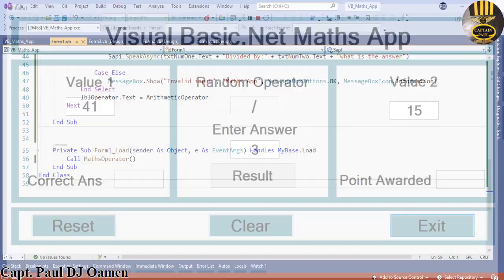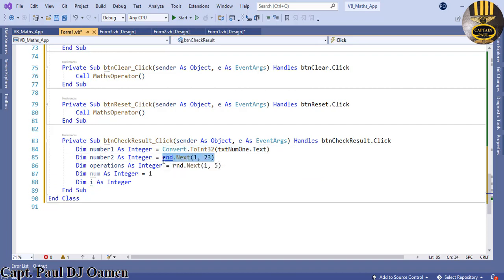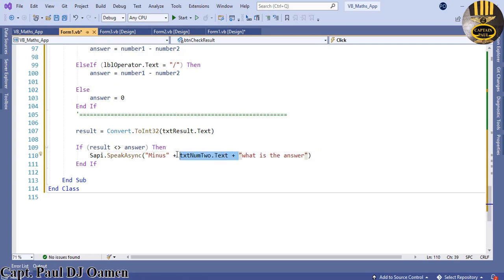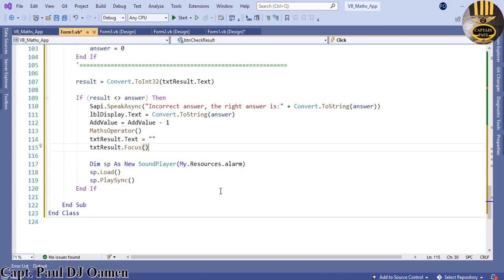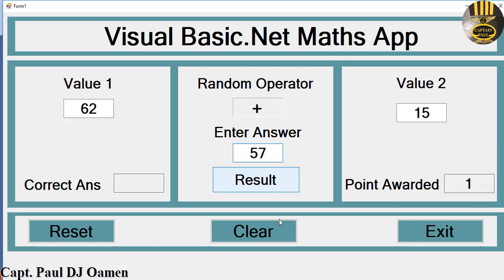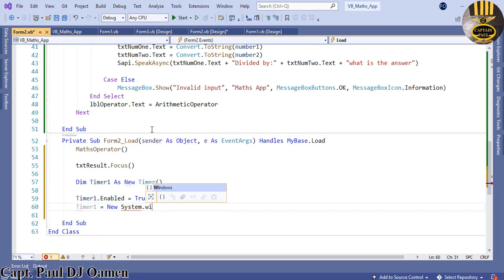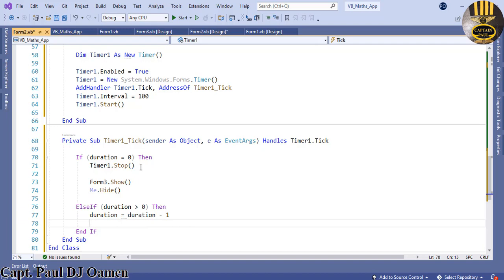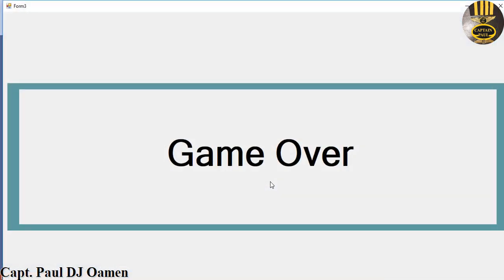How to Create a Maths App with Audio and Text To Speech in Visual Basic.Net - Part 2 of 2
How to Create a Maths Quiz App in Visual  Basic.Net, in this video tutorial you will learn how to create a Form in Visual Basic.Net, call a Form from within another form. The tutorial also includes how to implement a For Loop, Randomly select an Arithmetic Operator, add Audio and convert Text to Speech. A very good tutorial for both beginners and advanced learners.

Channel Members can Download the Maths App in Visual Basic.Net source code, and modify it for their own personal use. Plus one other source code per month. Total - 2 Source codes Per Month, only:

See the Correction to Result Button Codes:
 Dim number1 As Integer = Convert.ToInt32(txtNumOne.Text)
        Dim number2 As Integer = Convert.ToInt32(txtNumTwo.Text)
        Dim answer, result As Integer

        AddValue = AddValue + 1

        If (lblOperator.Text = "+") Then
            answer = number1 + number2

        ElseIf (lblOperator.Text = "-") Then
            answer = number1 - number2

        ElseIf (lblOperator.Text = "*") Then
            answer = number1 * number2

        ElseIf (lblOperator.Text = "/") Then
            answer = number1 / number2

        Else
            answer = 0
        End If